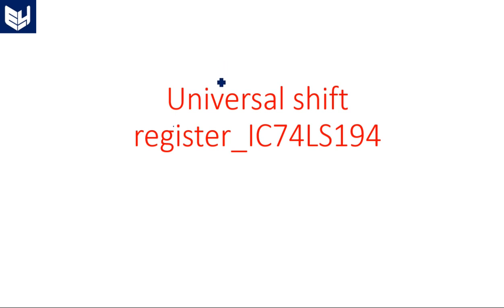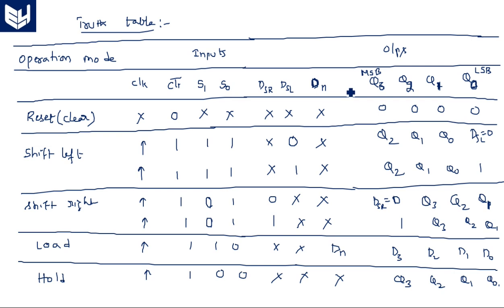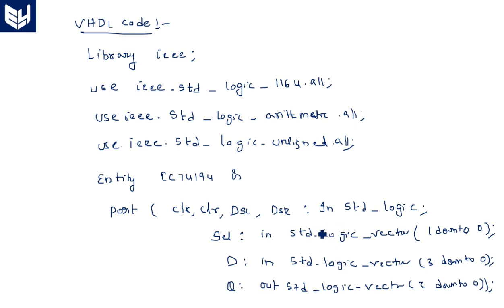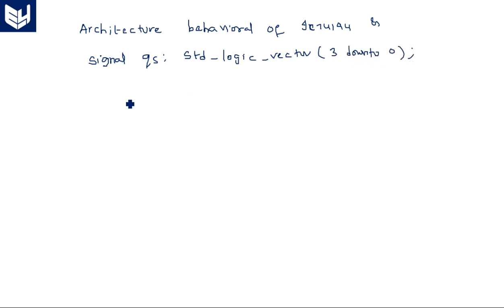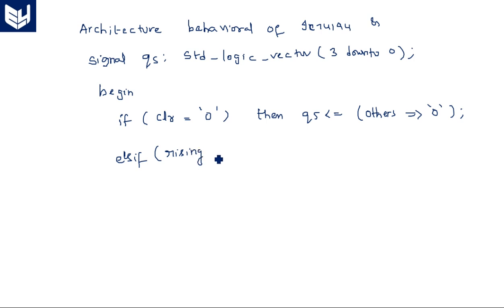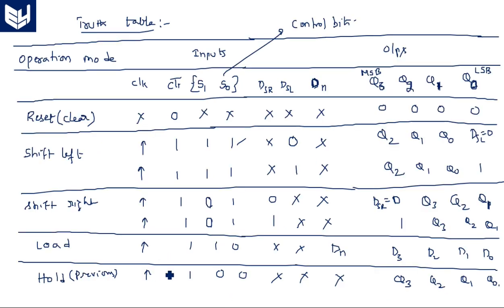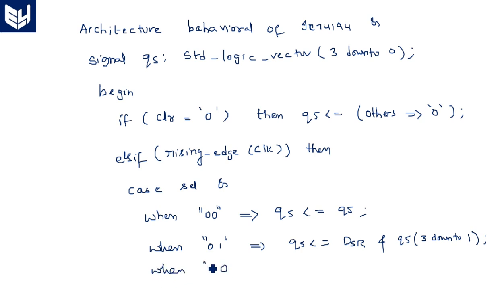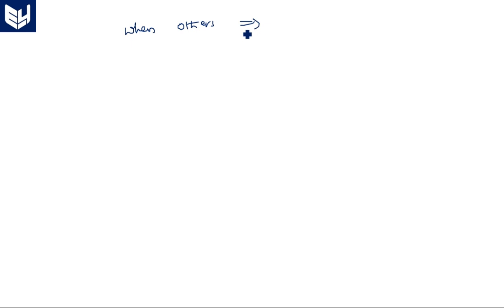Universal shift register | IC74LS194 | behavioral model VHDL code | Digital Systems Design | Lec-92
VHDL code for Universal shift register IC74LS194
behavioral model